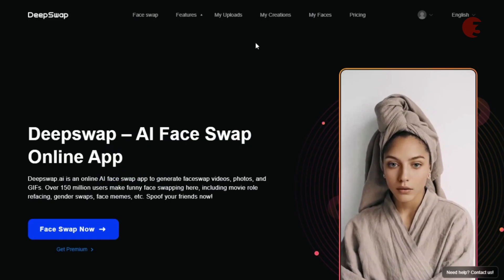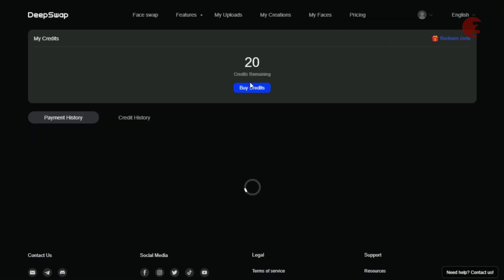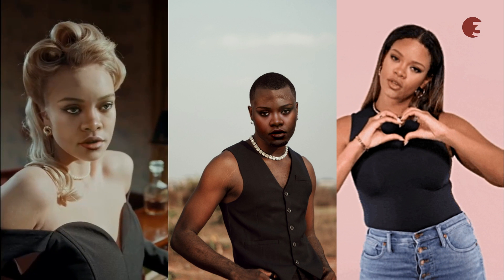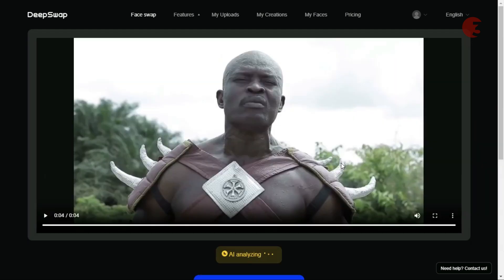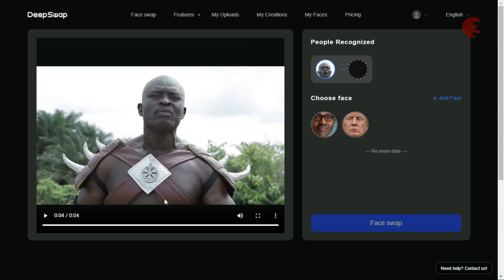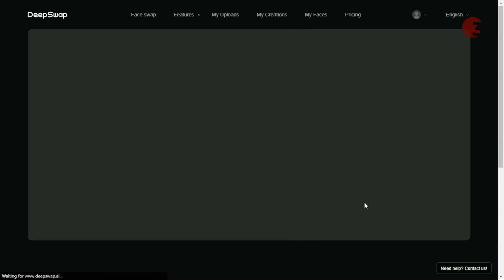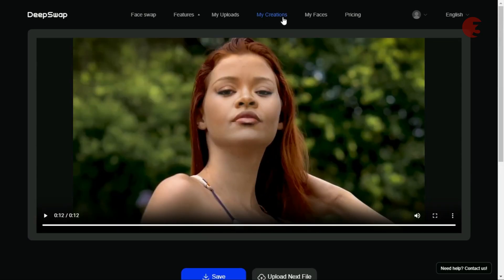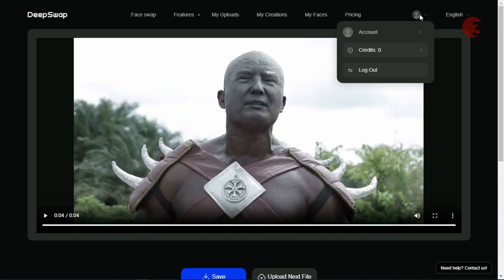How To Generate Deepfakes in Seconds With DeepSwap AI Software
In this quick video, we'll show you how to generate Deepfakes With DeepSwap software (which was introduced in our last video in just a few minutes.

With DeepSwap AI software, you can swap faces off videos, images, and Gifs. But, how is it done?

Watch to the end to see what you can do with this handy deepfake aigenerated faceswap software!